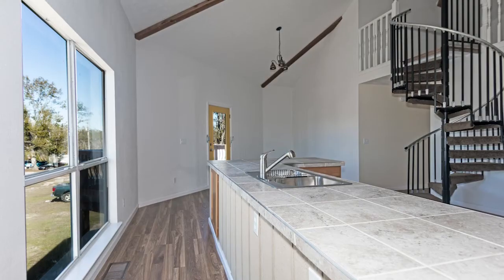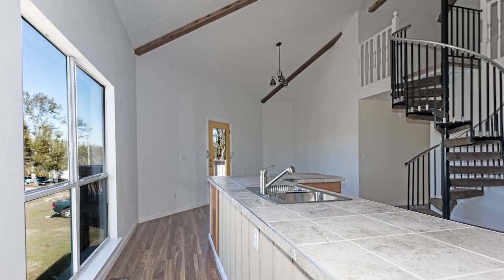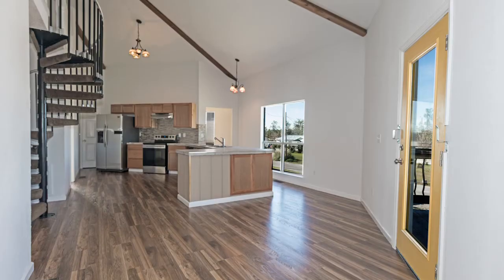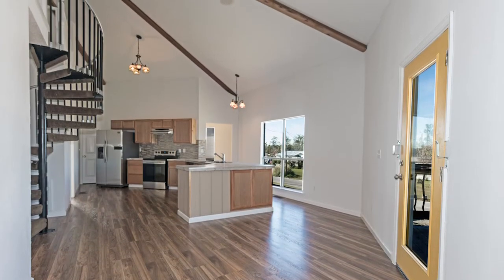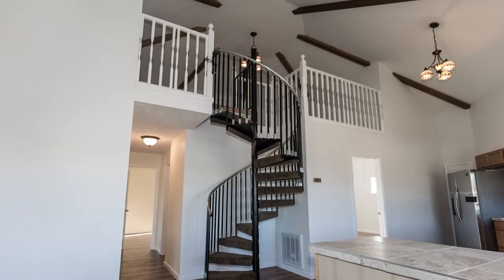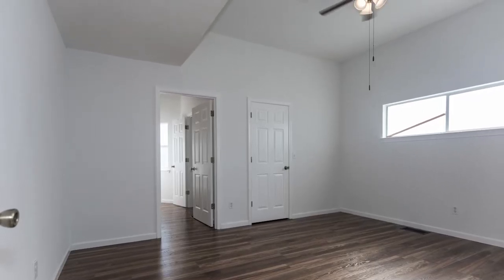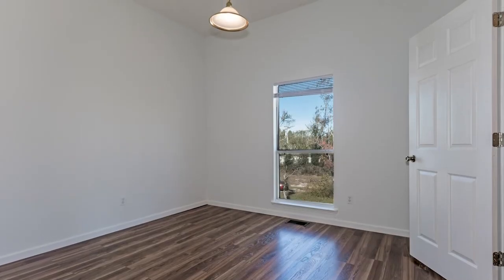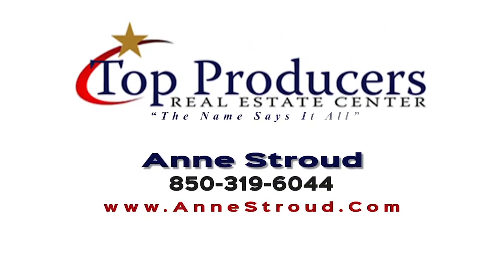Spacious Home Just North of Panama City - Panama City, Florida Real Estate